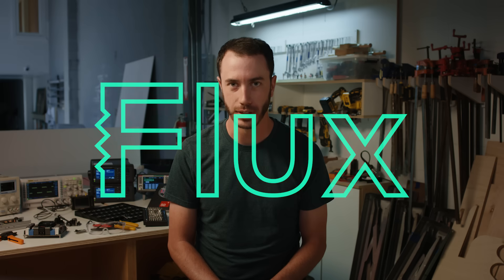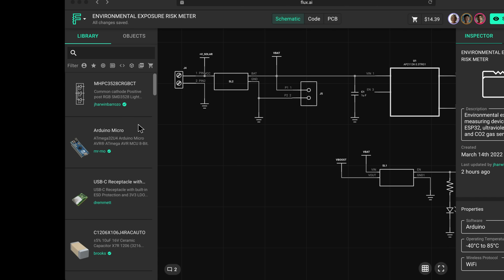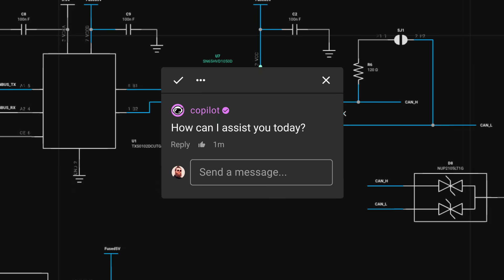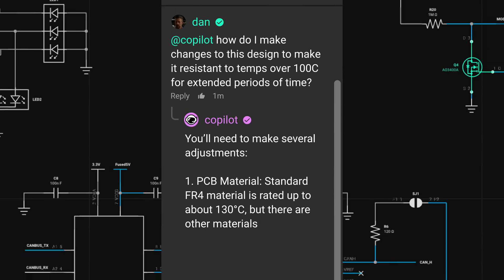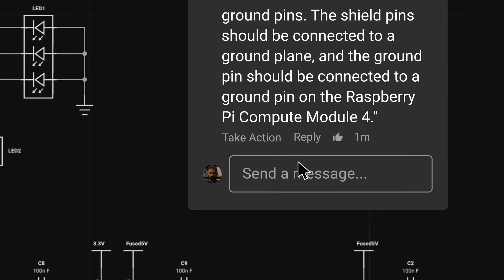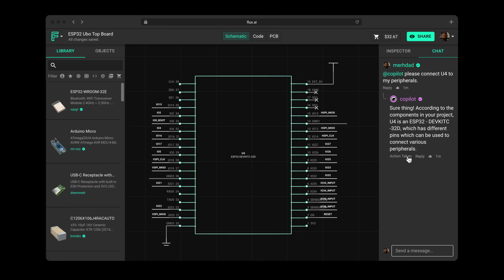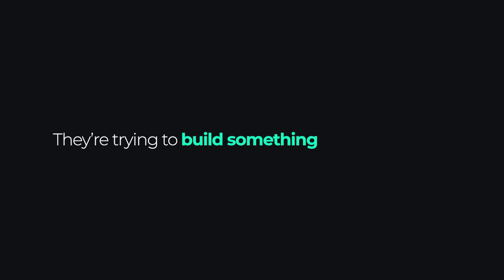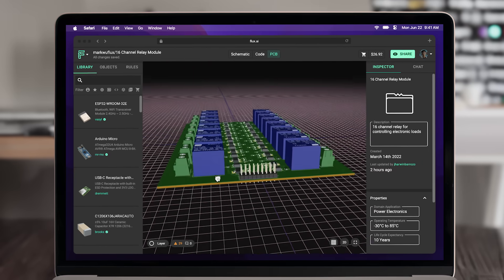Flux – The Future of Electronics Design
Flux is on a mission to take the hard out of hardware. And we won't stop until everyone is able to turn their ideas into reality. Discover the story behind our vision in our latest video - why is it hard, and how can we make things better? Experience how our web-based application streamlines collaboration, eliminates tedious tasks and simplifies PCB design and manufacturing. And we meet Flux Copilot, your Al-powered hardware design assistant, accelerating engineering processes like never before.

Shot in the inspiring spaces of Studio45 in San Francisco, CA and Circuit Launch in Oakland, CA.
Produced with the help of storytelling legends at Sandwich.

And featuring:
- Brooks Solveig, Product Designer at Flux
- Nikil Ragav, Founding Engineer at InventXYZ
- Mark Wu, Electrical Engineer
- Robert Dale Smith, Founder at Controller Adapter
- Kerry Chayka, former iPhone Engineer
- Dan O'Mara, COO at Circuit Launch
- Andra Keay, Managing Director at Silicon Valley Robotics
- Sahar Jahanikia, Founder at CognoTrain
- Mehrdad Majzoobi, Founder at Ubo